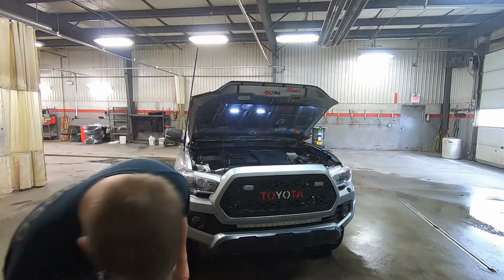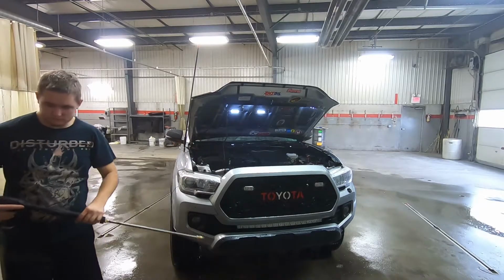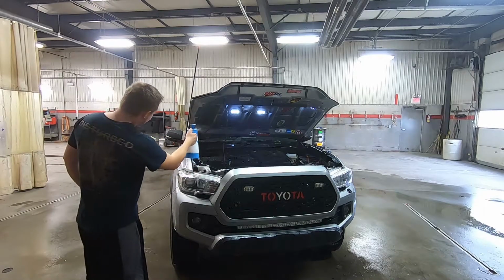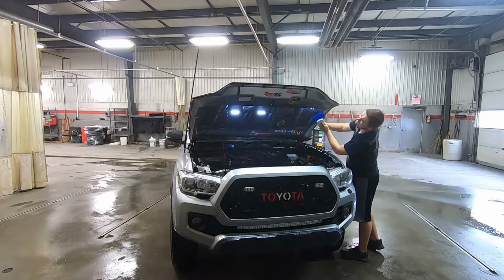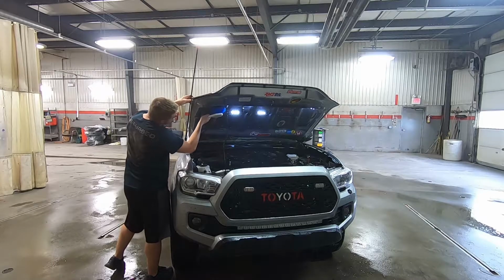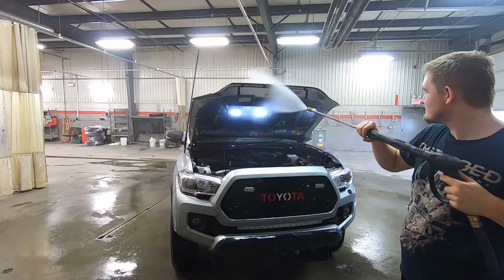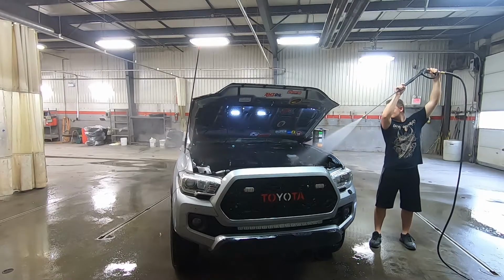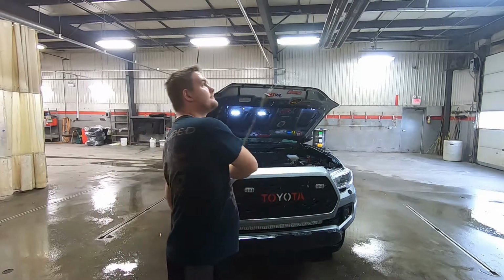How To Wash Your 2016-2020 3rd Gen Toyota Tacoma Engine Bay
Scared of your own engine bay? Worried about water on certain parts of your engine bay? Like to see someone else maybe ruin their truck? Well I haven't and I have washed my engine bay more times than I can count! If you want to learn how and see how a Toyota Detailer Technician does it. Here you go!